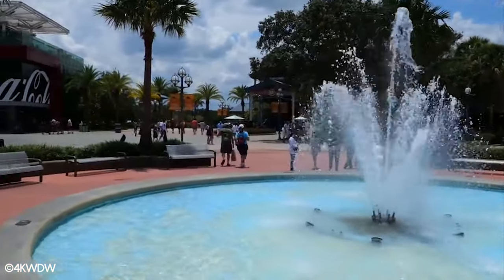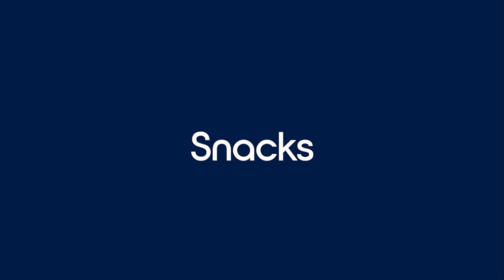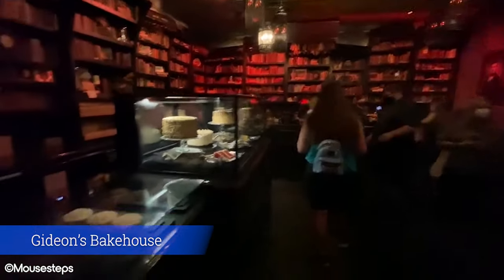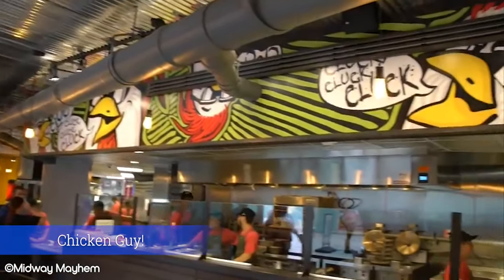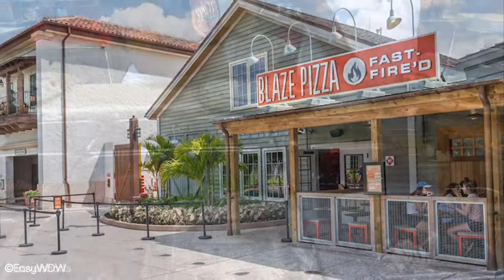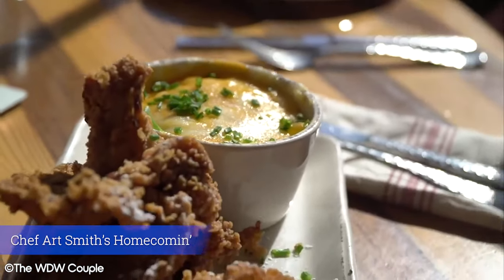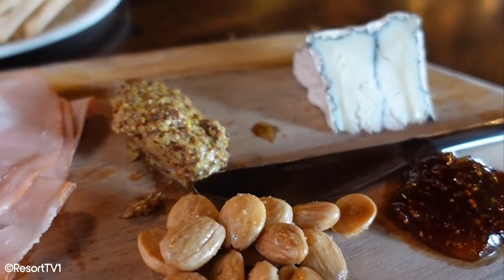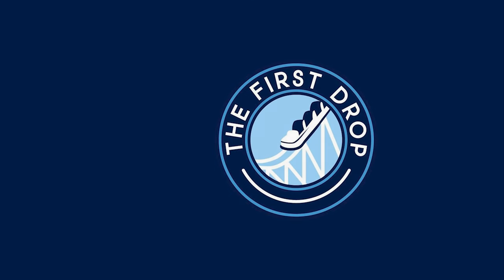What are the BEST Disney Springs Restaurants? (Guide for 2023)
In this video, we explore a guide for 2022 of the best Disney Springs Restaurants. Given that Disney Springs isn't a theme park as such, dining is a key element to this place, and the restaurants in Disney Springs offer some amazing food. For snacks, Morimoto Asia Street Food, Gideon's Bakehouse and Ghiradelli are some of our favourites. For quick services options, we like Chicken Guy!, D-Luxe Burger and Blaze Pizza. For table service spots, The Boathouse, Homecomin' and Wine Bar George are our top spots, and finally for drinks, we think Raglan Road Irish Pub, Enzo's Hideaway Tunnel and Jock Lindseys Hangar Bar are our favourite places.

As you can see, food in Disney Springs is amazing and there is so much to choose from. What are the best restaurants in Disney Springs for you?

Image Credits:
4KWDW
AllEarsNet
CoryMeetsWorld
JeffLangeDVD
LivingTheDreamUK
MidwayMayhemChannel
Travelshorts_dotcom
UCT7eczNYqhTl9kITzWS0fcg
TheWDWCouple
ResortTV1
YoungAtTheParks
HallfordEntertainment